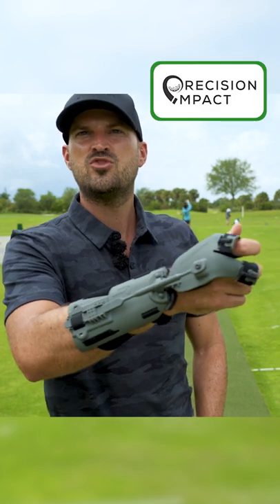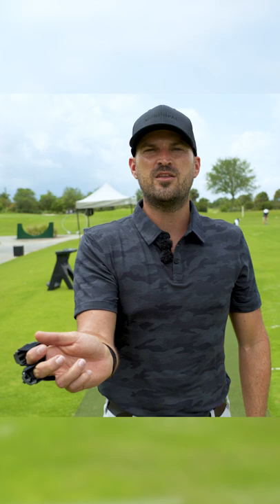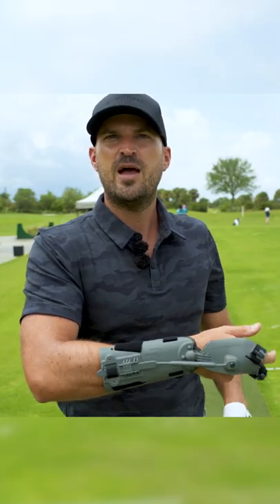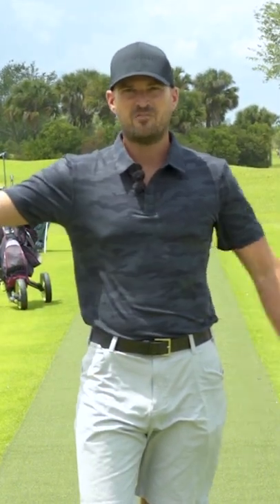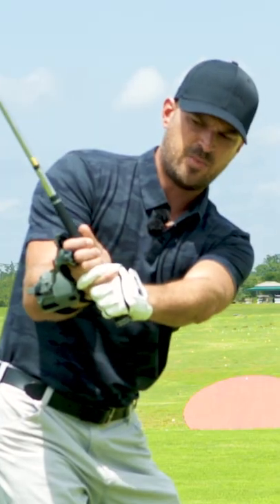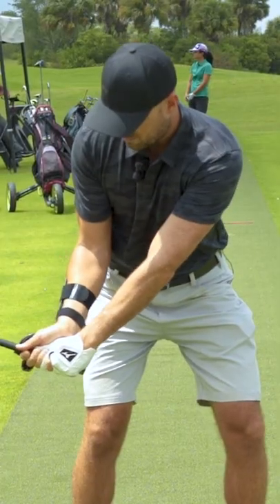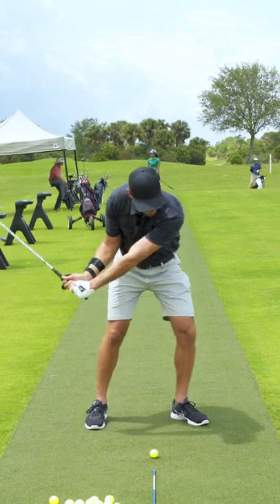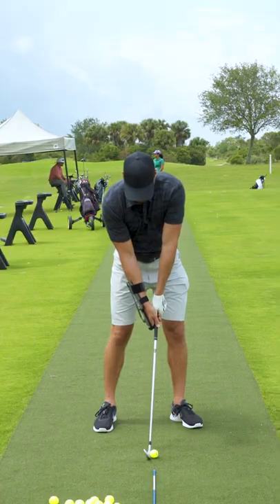What all good players do that you DON'T!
1) Used it personally. (which will be the case the vast majority of the time)

2) Thoroughly researched it and got first-hand user feedback from other professionals I trust and that have used the product/service.